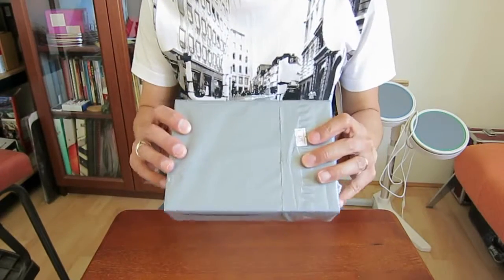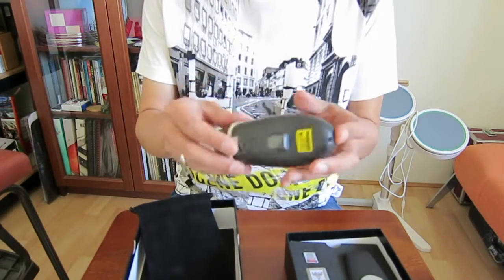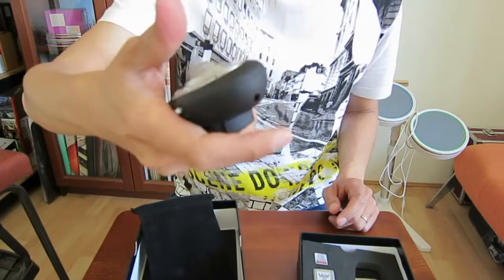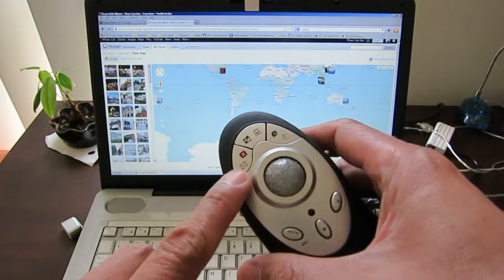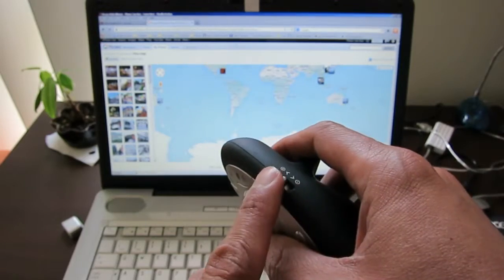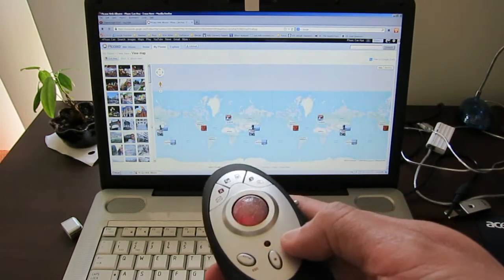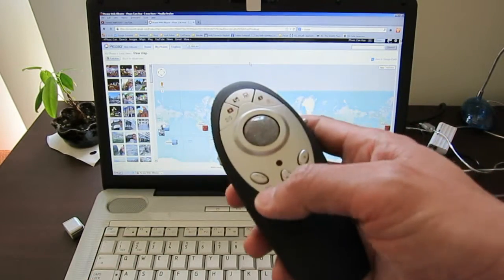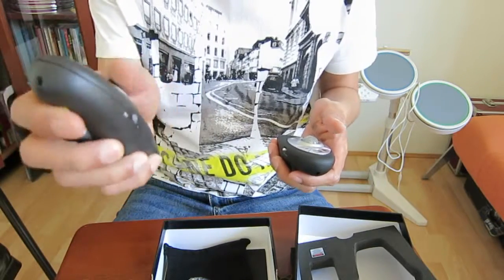Presenter Track Ball (MUS 62)